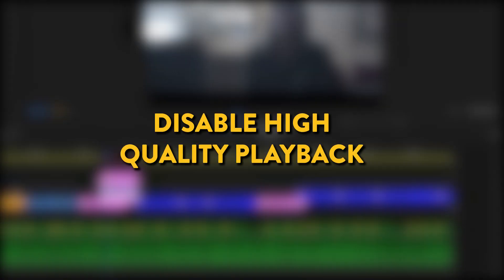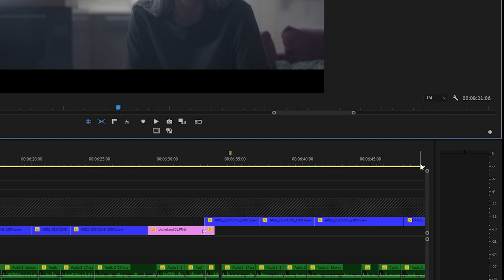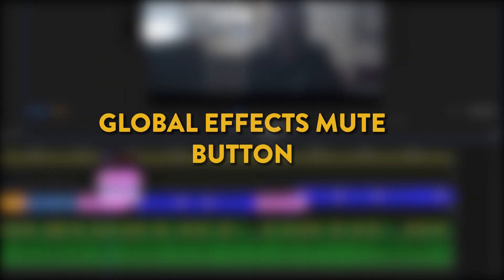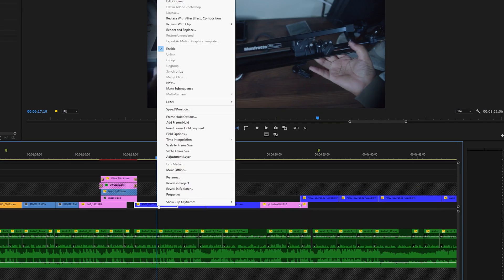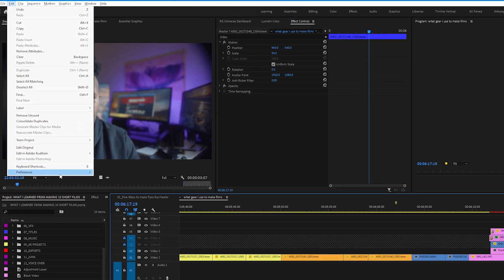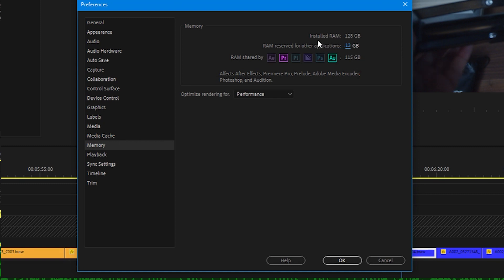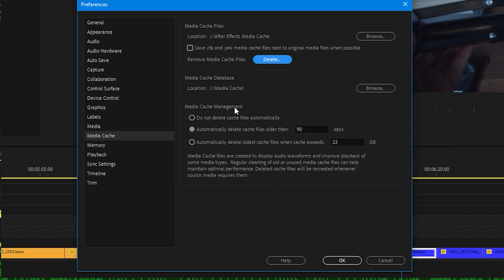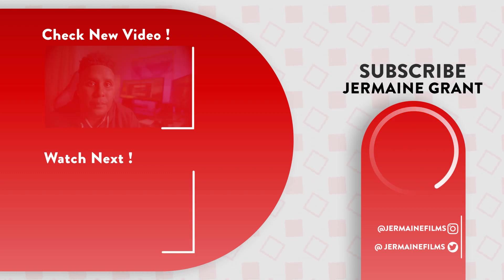How To Make Premiere Pro Run Faster 2020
Five quick ways to make premiere pro perform better